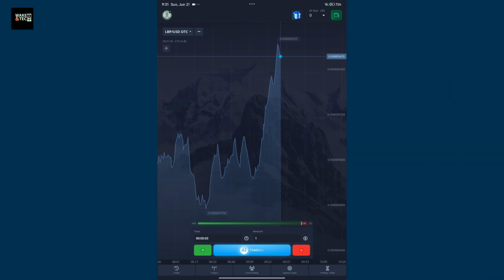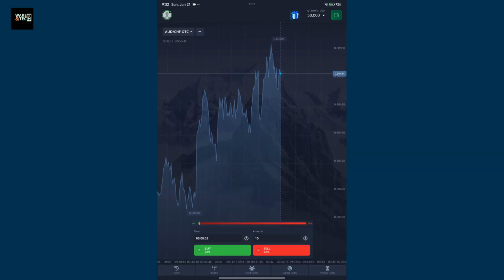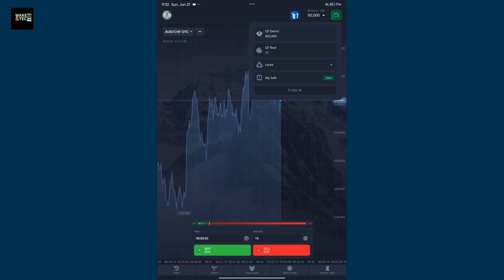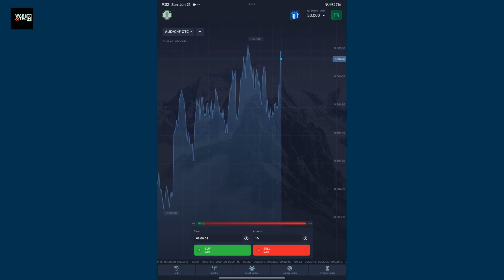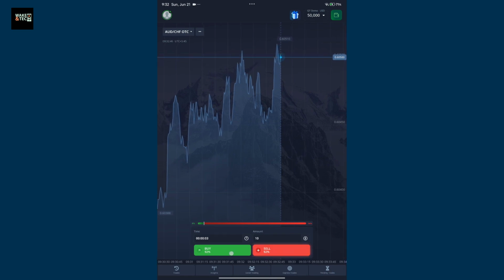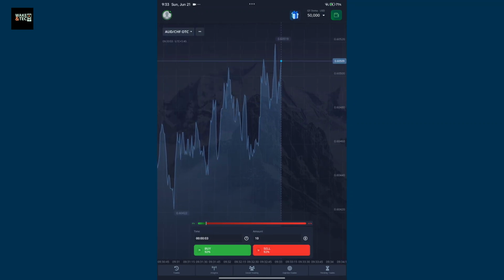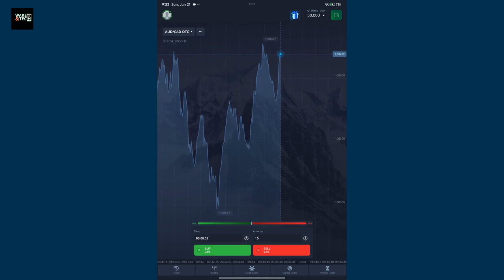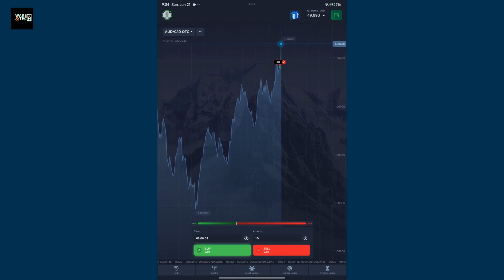How to Use Demo Account in Pocket Broker App?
Want to practice trading without risking real money? In this tutorial, I'll show you how to use the Demo Account in the Pocket Broker application step by step. Learn how to access virtual funds, place trades, test strategies, and gain confidence before moving to a real account.

This beginner-friendly guide covers everything you need to know about getting started with Pocket Broker's demo trading feature.